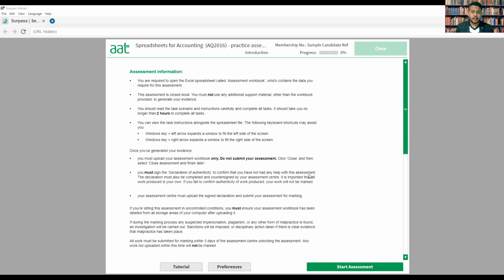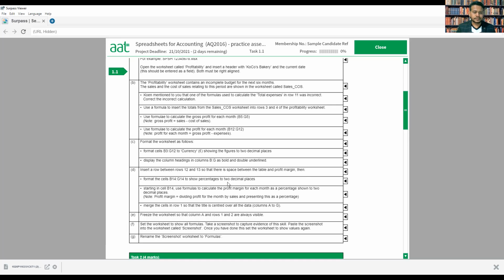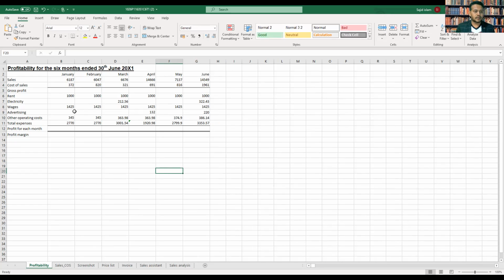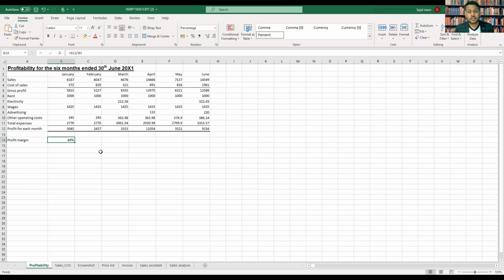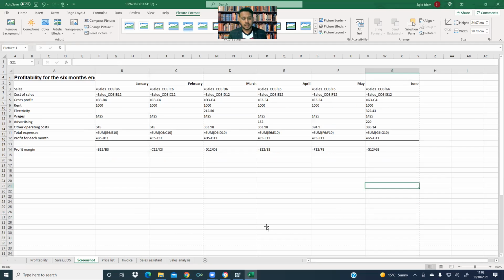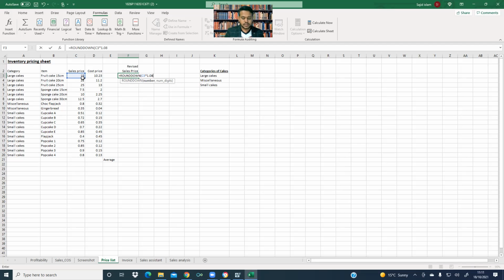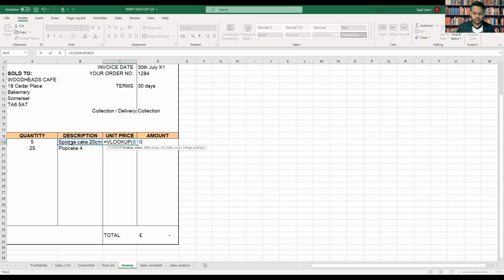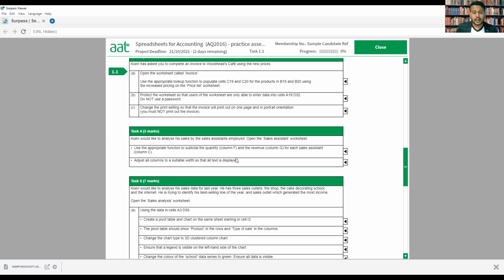Spreadsheets for accounting – practice assessment 1 (assessable from September 2021) Part-1